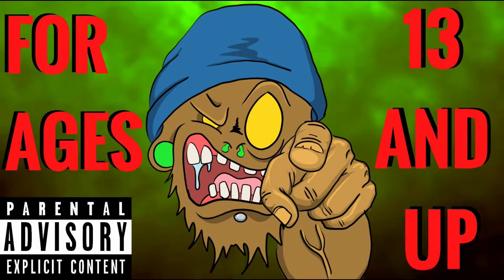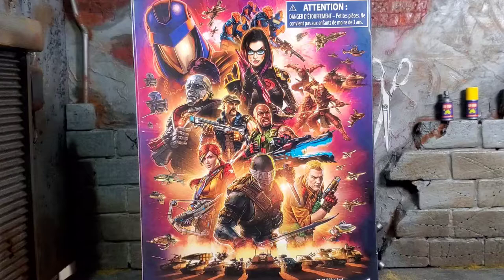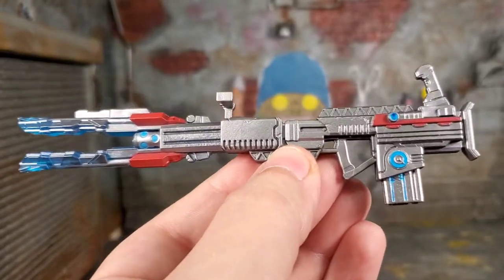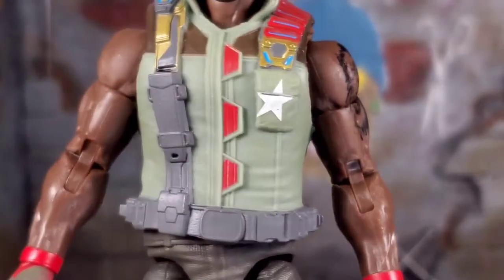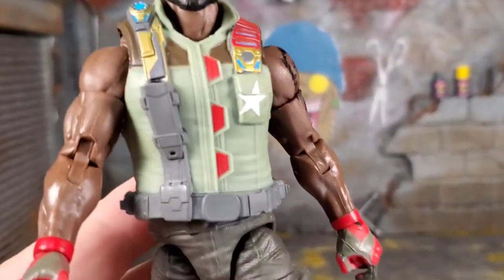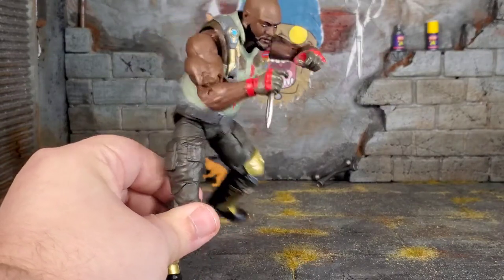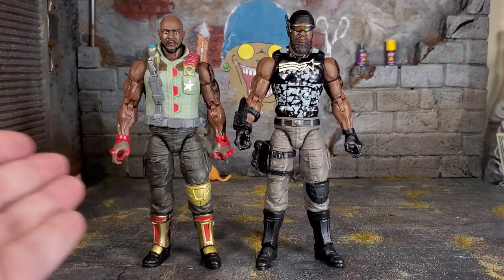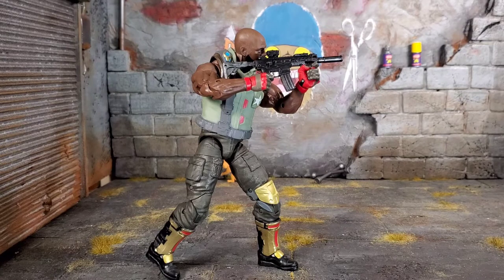G.I. Joe Classified Series Roadblock Unboxing and Review